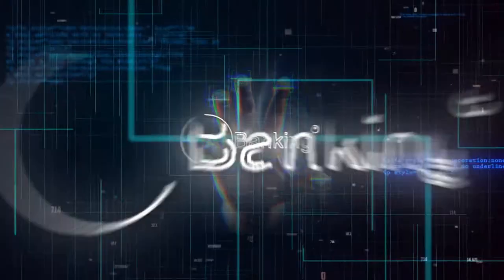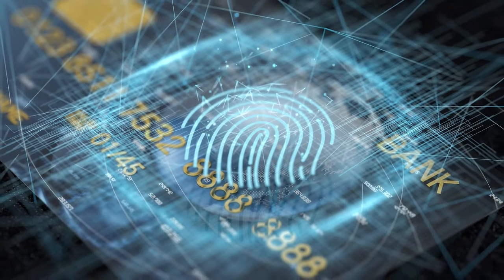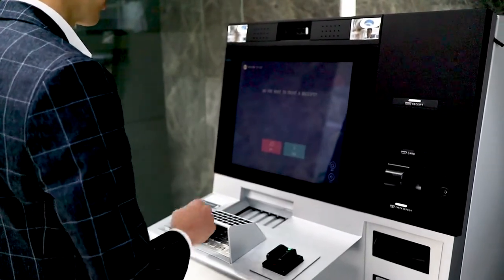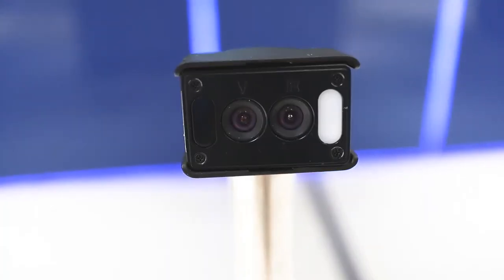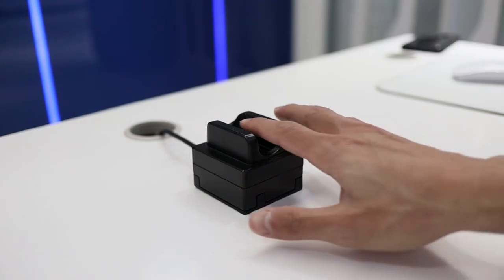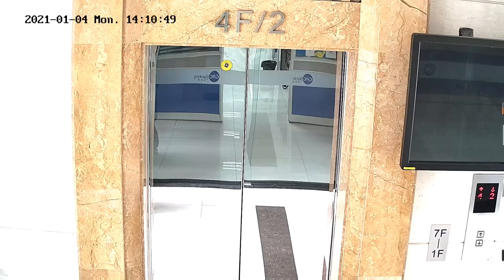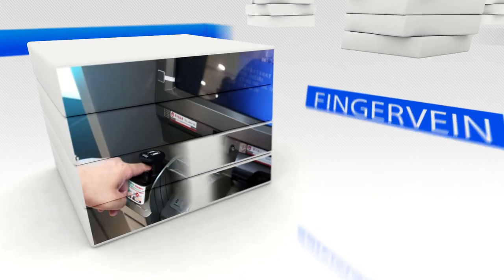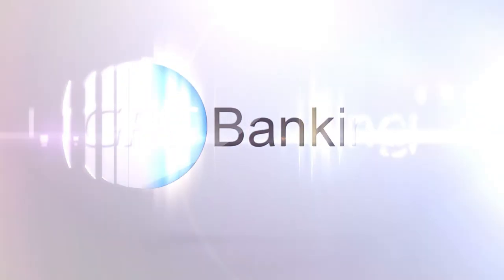Multi-modal Biometric Management Platform -- FEEL Biometrics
The FEEL Biometrics is a multi-modal biometric platform for a variety of biometric technologies such as faces, fingerprints, iris, finger vein, and voiceprint.  It creates a one-stop biometric management service that can be widely used in commerce, intelligent buildings, retail, transportation, aviation, education, and other fields with artificial intelligence needs.